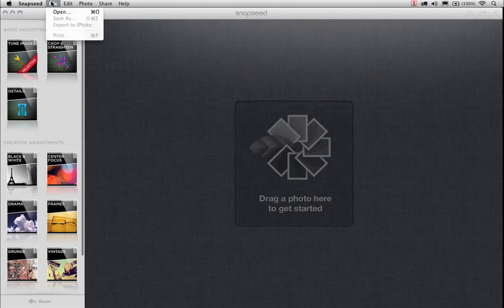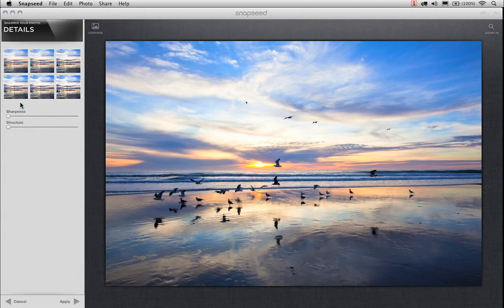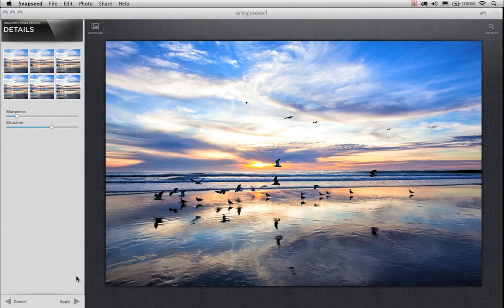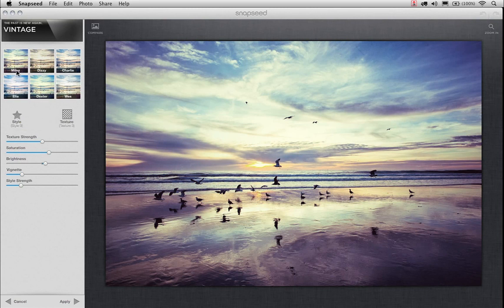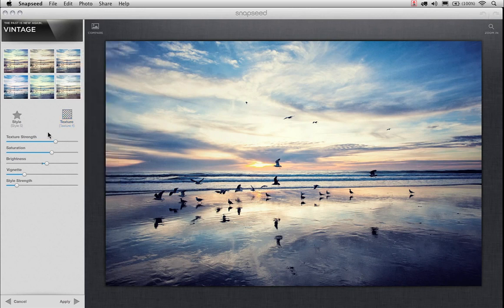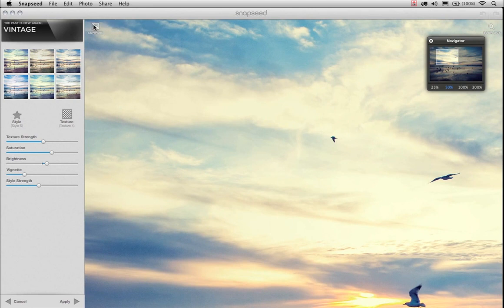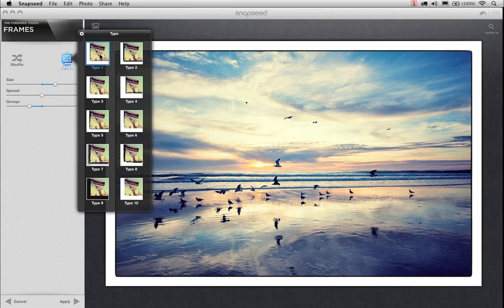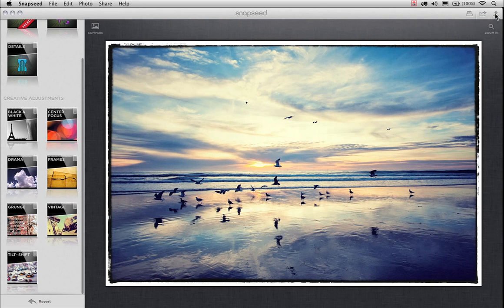ifun.de - Bildbearbeitung "Snapseed" für den Mac